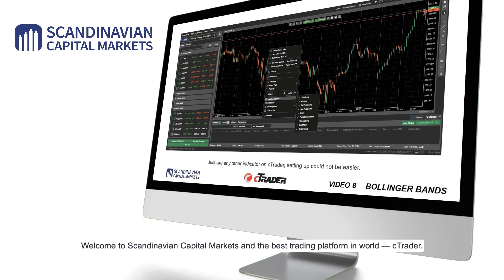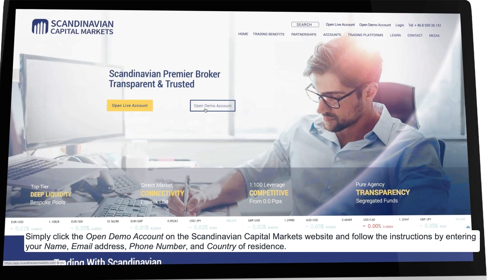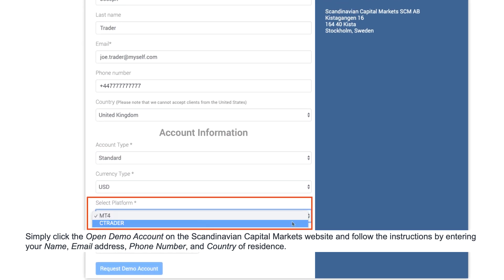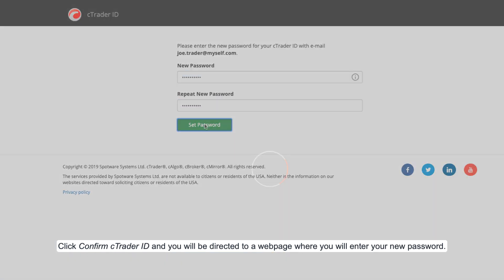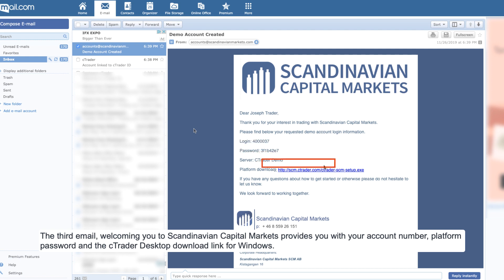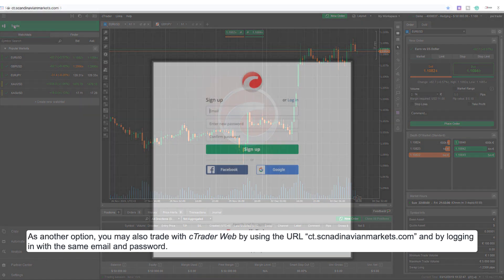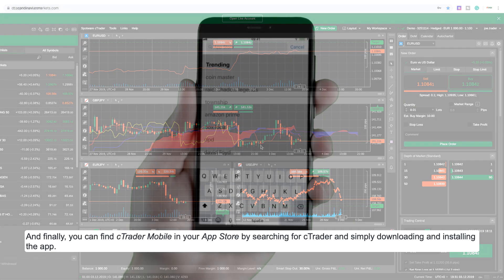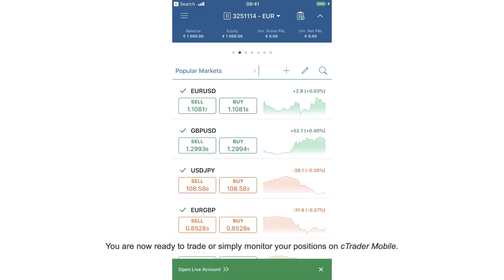How to download and install the cTrader platform with Scandinavian Capital Markets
Scandinavian Capital Markets is pleased to offer the cTrader platform for our customers.  This is the first video in our cTrader tutorial videos.

In this video we will show you how to register for a Scandinavian Capital Markets, cTrader demo account and how to download and get started with the cTrader desktop, web and mobile platforms.

The cTrader Forex trading platform offers many benefits to traders including state of the art servers for fast order execution, full market depth, no restrictions on limit orders, detachable charts, and multiple order types to name a few.

Scandinavian Capital Markets is an authorized and registered Forex Broker with the Swedish Finanical Supervisory Authority (FSA) (Finansinspektionen Reg. No. 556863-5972).  Our company is built on extensive knowledge of the foreign exchange market, expertise in technology, and a commitment to create trusted long-term relationships with our clients, institutional money managers and professional traders.

Learn more about Scandinavian Capital Markets and the cTrader platform